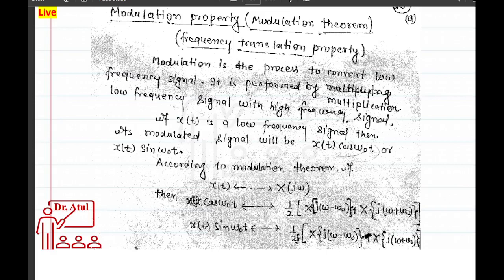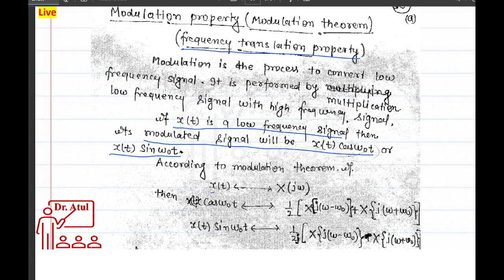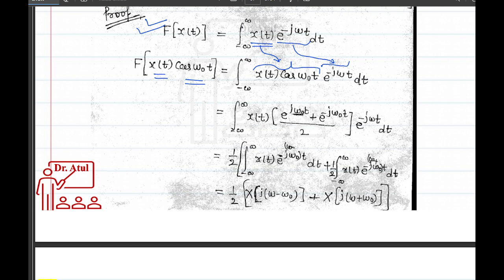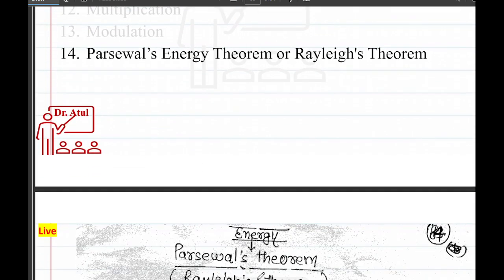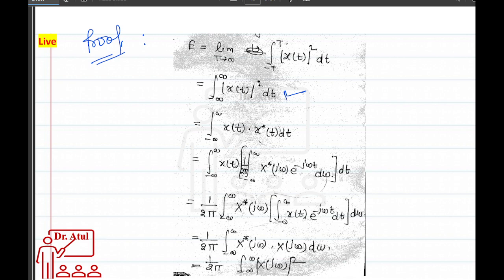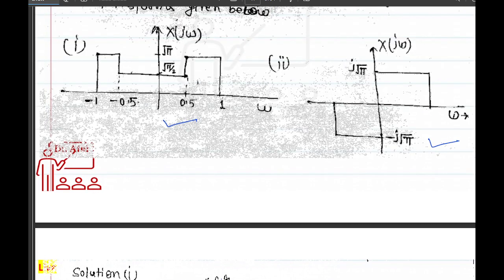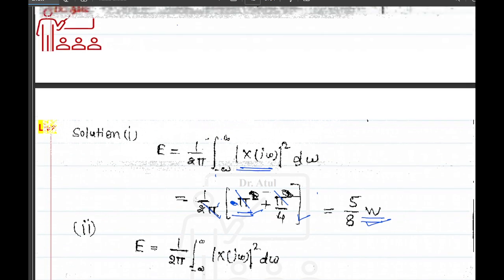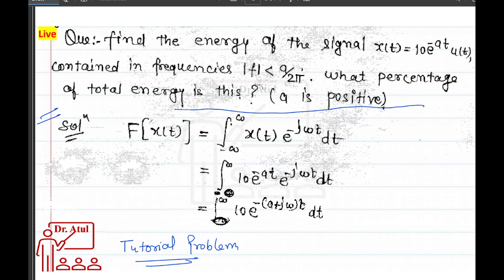🔥308 Modulation Property and Parsewal's Energy Theorem, Numerical on calculation of Parswal energy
Module I: Classification of Signals and Systems: Representation of signals, Basic Operation on Signals, Elementary Signals, representation of signals using elementary signals, Classification of Signals: Deterministic and random, periodic and non-periodic, Energy and power, causal and non-causal, even and odd signals,

Module II: Classification of Systems: lumped and distributed parameters, static and dynamic, causal and non-causal, linear and non-linear, time variant and time invariant, stable and unstable, invertible and non-invertible, impulse response and step response,
convolution, input-output behaviour with aperiodic convergent inputs, characterization of causality and stability of linear shift invariant systems, system representation through differential equations and difference equations, Periodic and semi-periodic inputs to an LSI system, the notion of a frequency response and its relation to the impulse response, Linear Time Invariant Systems: Response of a Continuous Time LTI System and Convolution Integral Using a Graphical Method, Properties of continuous time LTI systems, Eigenfunctions of continuous time LTI systems, Systems described by Differential Equations, Response of a discrete time LTI system, Convolution Sum, Properties of a discrete time LTI system, Eigenfunctions of Discrete Time LTI Systems, Systems described by Difference Equations

Module III: Fourier Representation of Signals: Representation of Continuous Time Fourier Series (CTFS), the existence (convergence) of the Fourier series (Dirichlet Conditions), the trigonometric form of a Fourier series, cosine representation, wave symmetry, exponential Fourier series, Fourier spectrum, power representation using Fourier series, Gibbs phenomenon, and properties of CTFS

Fourier Transform: Fourier transform of non-periodic functions, Magnitude and phase representations of the Fourier transform, existence of the Fourier transform, convergence of Fourier Transform, the Fourier transform of standard signals, properties of continuous time Fourier transform, Fourier transform of periodic signals, introduction to the Hilbert transform,

Module IV : the Laplace transform, notion of Eigen functions of LSI systems, a basis of Eigen functions, region of convergence, poles and zeros of system, Laplace domain analysis,solution to differential equations and system behaviour.

Module V: Z Transform: Introduction, some common sequences  Z transforms, finite duration sequences, and Z transforms and convergence regions Properties of the region of convergence, Properties of the Z transform, Inverse Z transform, LTI system transform analysis Stability and causality, difference equation solution using the Z transform

Module VI : The sampling theorem and its implications- spectra of sampled signals,
reconstruction: ideal interpolator, zero-order hold, first-order hold, and so on,aliasing and its effects, relation between continuous and discrete time systems.

Module VII: Time and Frequency Characterization of Signals and Systems: The magnitude-phase representation of the Fourier transform, and the magnitude-phase representation of the frequency response of LTI systems: Linear and nonlinear phases, group delay

Text Books:
1.   Signals & Systems: Alan Oppenheim & Alan Wilsky, S Nawab, PHI.(Unit-IV) 4.

Reference Books:
1.              Simon Haykin, Signals and Systems, 2nd Edition, Wiley India.
2.             Signals, Systems and Communications: B.P. Lathi, BS Publications.

2. R.F. Ziemer, W.H. Tranter and D.R. Fannin, "Signals and Systems - Continuous and
Discrete," 4th edition, Prentice Hall,1998.

3. B.P. Lathi, "Signal Processing and Linear Systems," Oxford University Press,1998.

4. Douglas K. Lindner, "Introduction to Signals and Systems," McGraw Hill International
Edition:1999.

5. Simon Haykin, Barry van Veen, "Signals and Systems," John Wiley and Sons (Asia)
Private Limited,1998.

6. V. Krishnaveni, A. Rajeswari, “"Signals and Systems," Wiley India Private Limited,
2012.

7. Robert A. Gabel, Richard A. Roberts, "Signals and Linear Systems," John Wiley and
Sons,1995.

8. M. J. Roberts, "Signals and Systems - Analysis using Transform methods and
MATLAB," TMH,2003.

9. J. Nagrath, S. N. Sharan, R. Ranjan, S. Kumar, "Signals and Systems," TMH New Delhi,

Reference Programming Languages:
1.         Python : Open source
2.         MATLAB